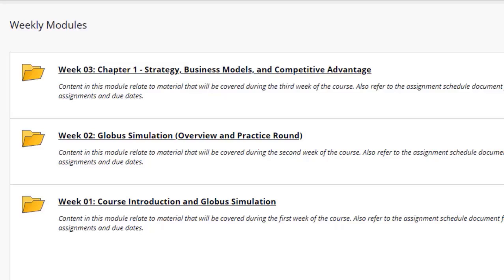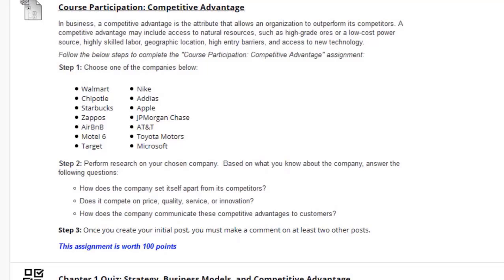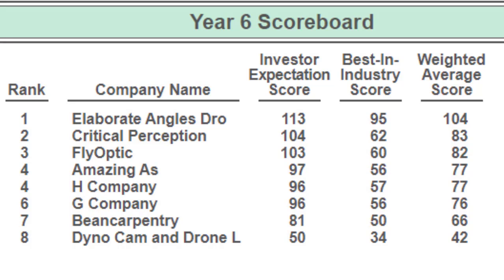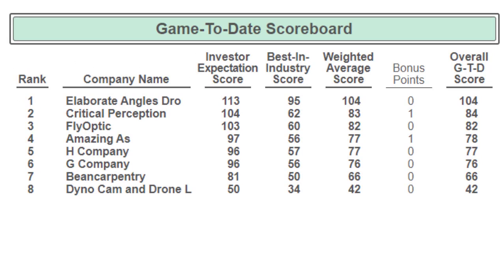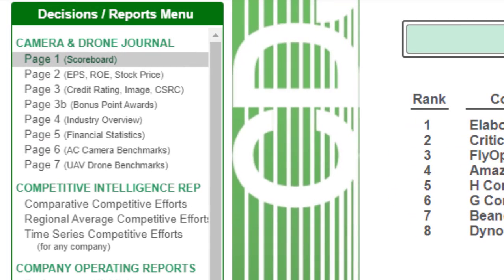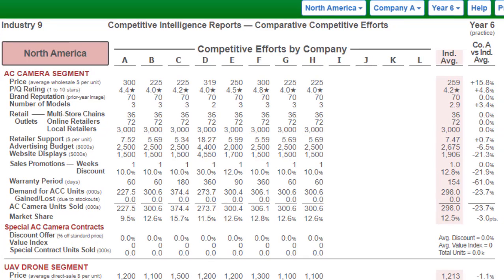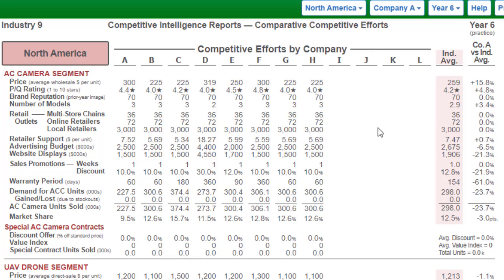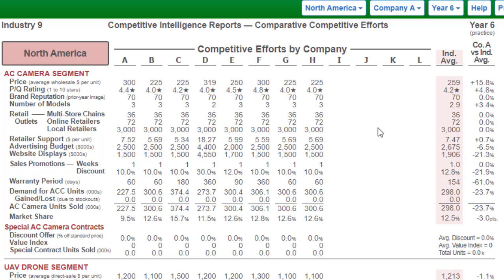MGT-290: Business Management Capstone (Module 3 Overview)